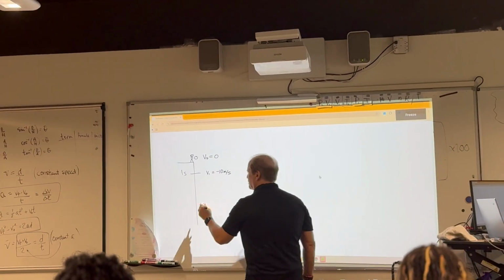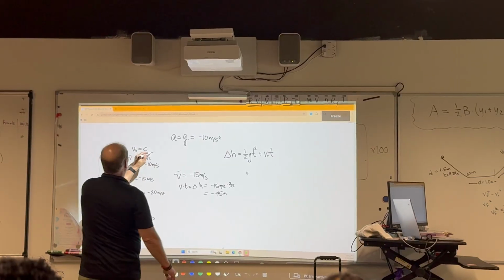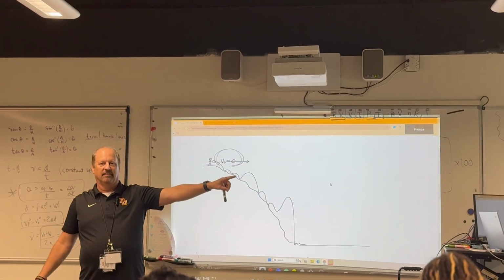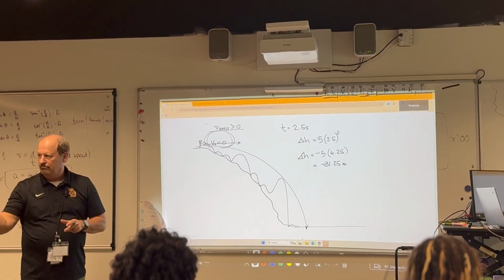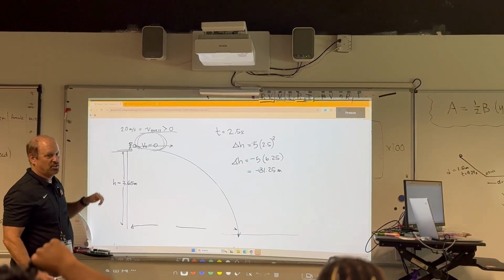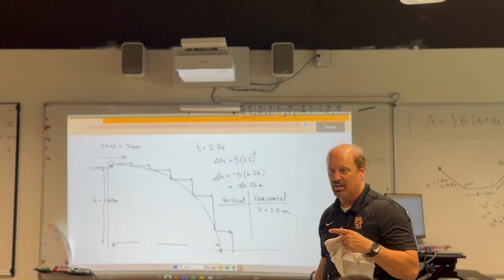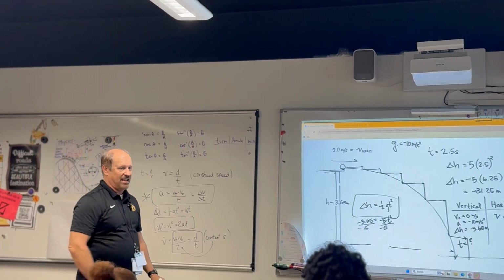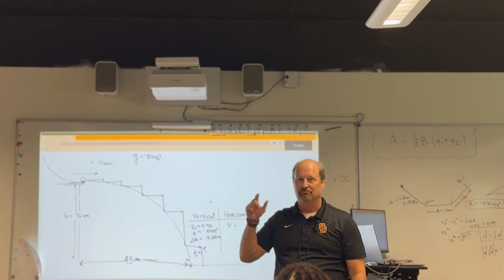Intro to Motion in Two Dimensions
Physics motion in two dimensions direct instruction.